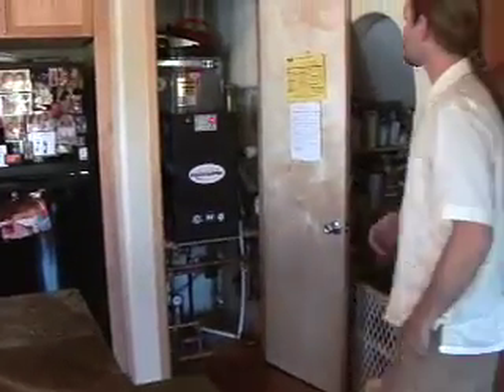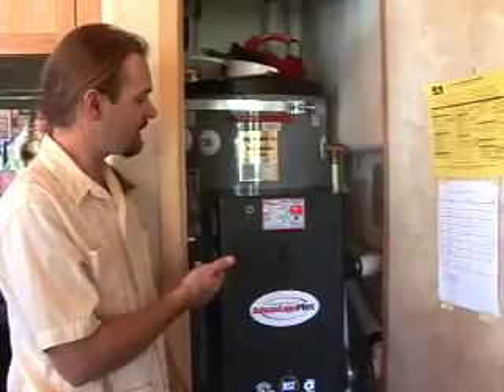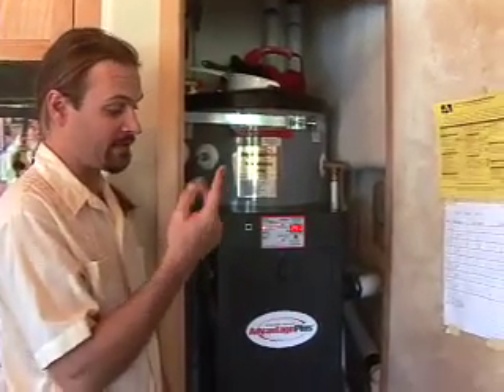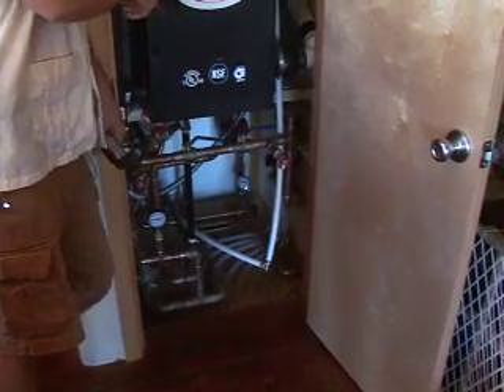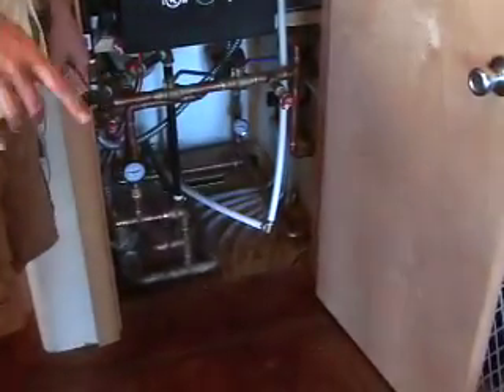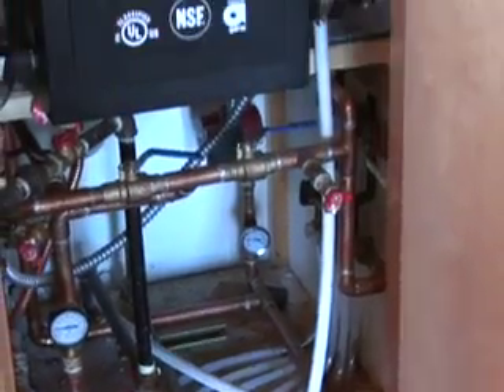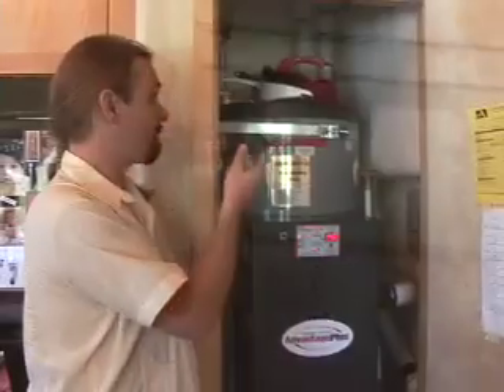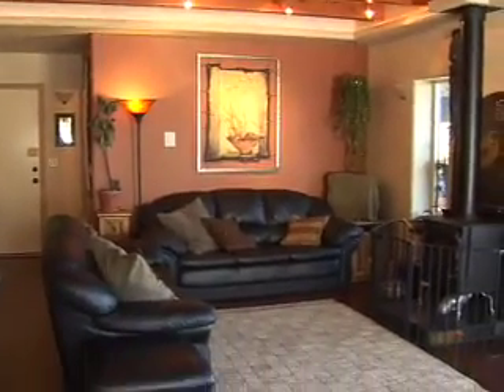BGH - Ryland's Radiant Floor Heating and Cooling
When Ryan and Taisia Heyerman decided to build their first new home in Ashland, Oregon they chose to make it Earth Advantage certified.  With the help of a few subs and green resources, they pretty much built it themselves!

The walls are Isulated Concrete Forms (ICF's) covered by cedar with extended eves.  See how their compact  high efficiency natural gas water heater does the trick when used with radiant floor pect piping by  heating the whole 2- story house.

No ducts and no furnaces blowing and  in the summer the water valve is switched and cool water cools the house for a natural a/c!